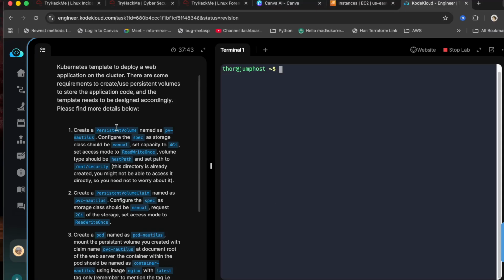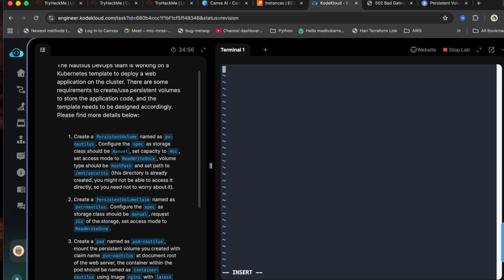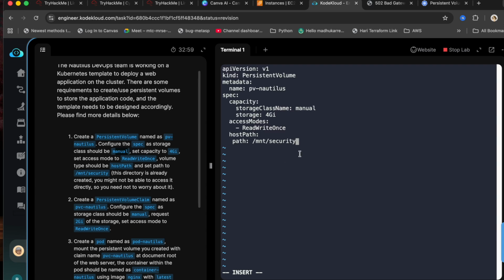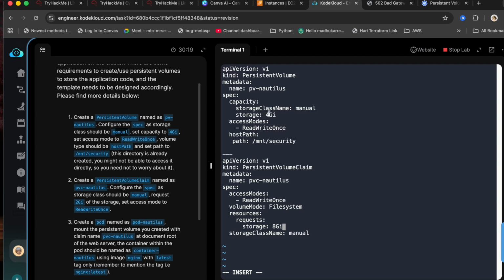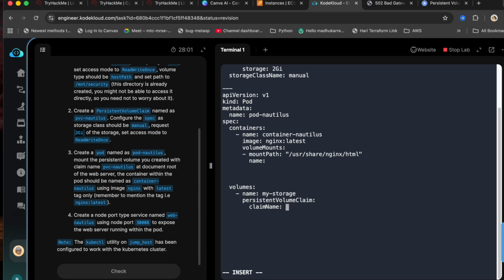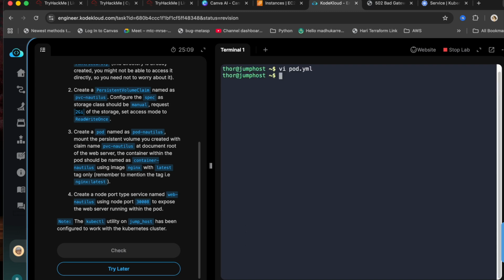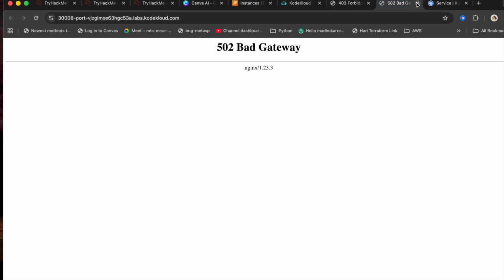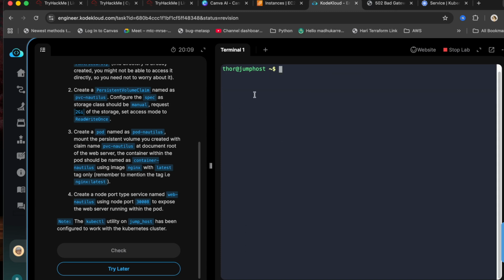Day 60: Persistent Volumes in Kubernetes | 100 Days of DevOps – KodeKloud Engineer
Day 60 of the 100 Days of DevOps – KodeKloud Engineer Series!
In today’s video, we dive deep into Persistent Volumes (PV), Persistent Volume Claims (PVC), and how storage works inside a Kubernetes cluster.

You’ll learn how Kubernetes handles data that needs to survive Pod restarts, rescheduling, and node failures — one of the most important concepts for real-world DevOps engineers.

In this hands-on demo, we cover:

What is a PersistentVolume (PV)?
What is a PersistentVolumeClaim (PVC)?
How PVC binds to PV automatically
Access Modes (RWO, ROX, RWX)
StorageClass and dynamic provisioning
hostPath volumes for learning clusters
Creating a real PV and PVC in Kubernetes
Mounting the PVC into an NGINX Pod
Serving website files from persistent storage
Exposing the Pod using a NodePort service
This workflow is exactly what you’ll see in interviews and practical DevOps tasks.
If you’re preparing for Kubernetes or DevOps roles, this is a must-learn topic.

kubernetes troubleshooting
kubernetes deployment troubleshooting
fix deployment issues kubernetes
kubernetes pods not starting
deployment imagepullbackoff solution
kubernetes crashloopbackoff fix
kubernetes logs describe tutorial
100 days of devops day 59
kodekloud engineer solutions
kubernetes debugging tutorial
kubernetes real world troubleshooting
kubectl describe deploy example
kubectl debug deployment
k8s troubleshooting for beginners
kubernetes error imagepullbackoff
fix kubernetes failed container
kubernetes misconfigured selector
cka troubleshooting practice
ckad pod issues practice